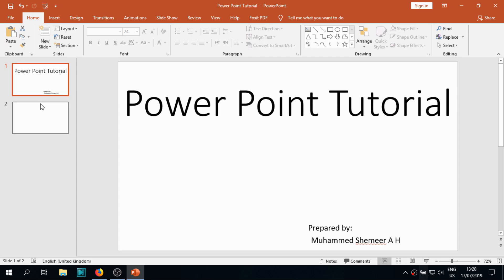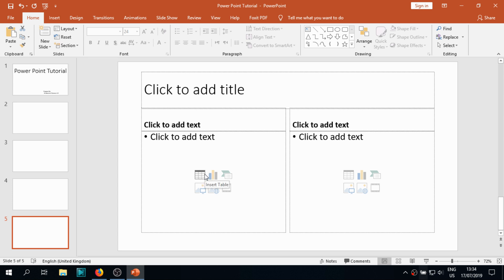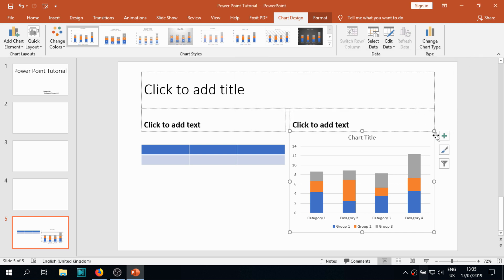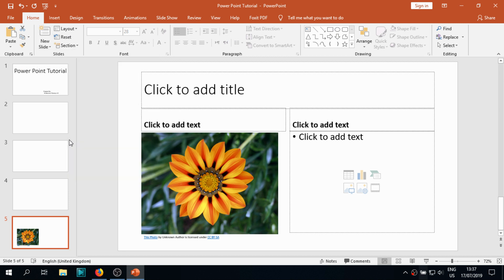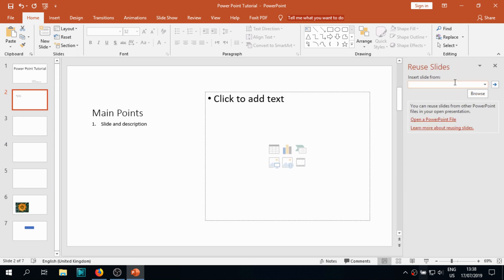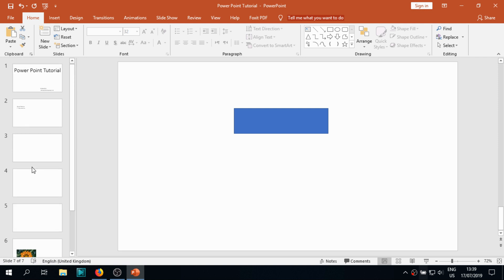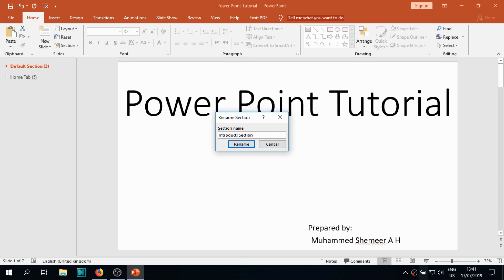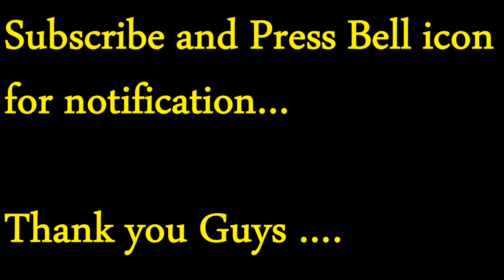Power Point Tutorial - Slide operations, New Slide, Slide Layout, Slide Sections [Day 2]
In this second video of tutorial we are discussing Home tab in power point presentation.

If you have the following queries , this video will help you.

1. How to insert new slides to presentation?
2. Different types of slides in Power point?
3. How to duplicate slides?
4. How to reuse slides and outline?
4. Slide sections
5. Slide layout

If you have any queries and suggestions please comment.